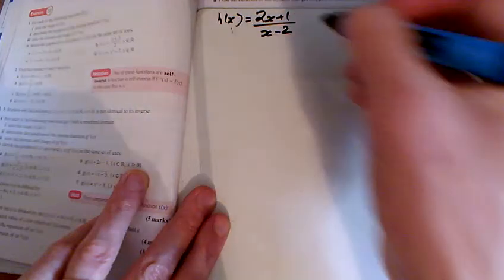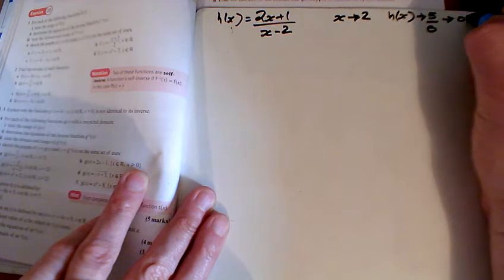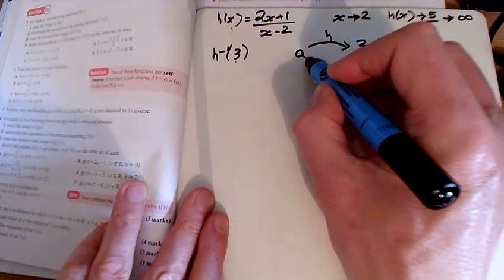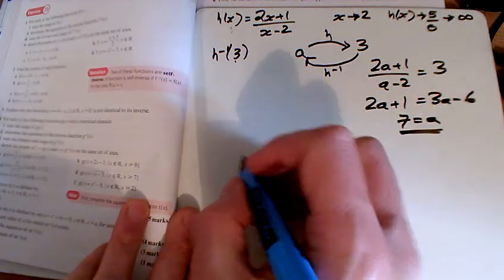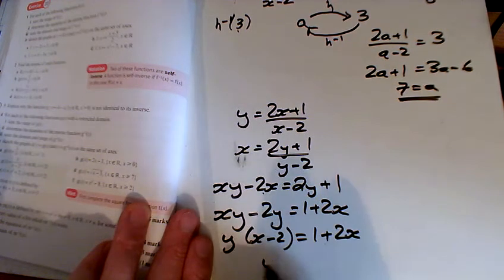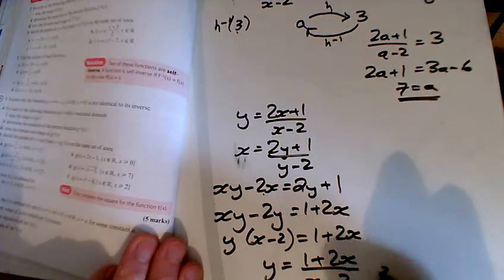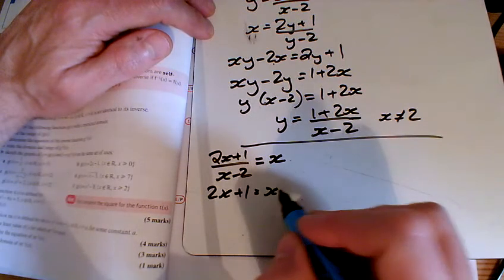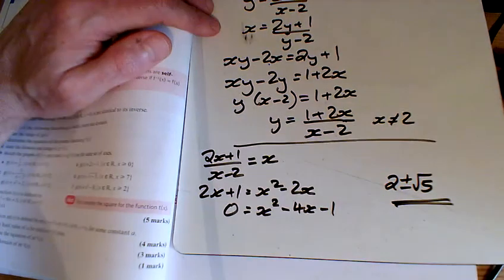A Level Maths Year 2 Chapter 2 Ex2D Q7